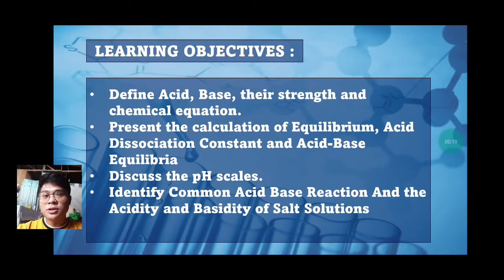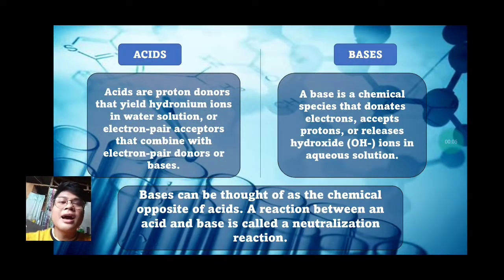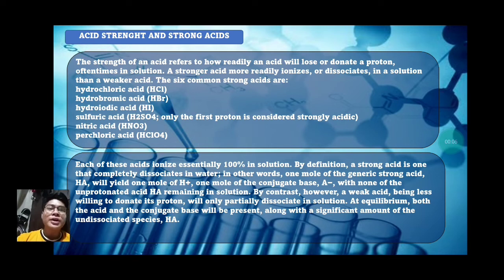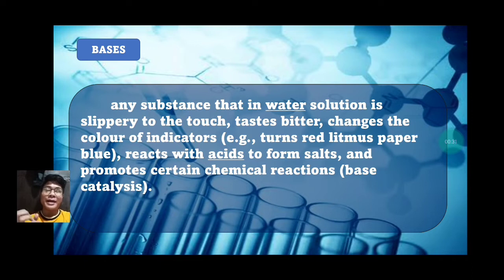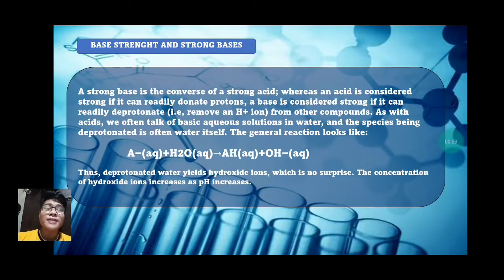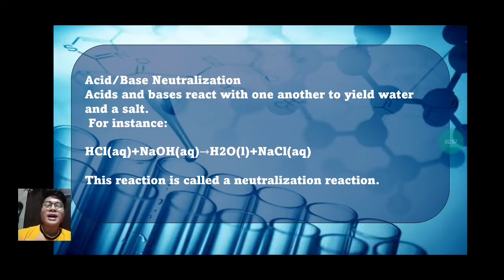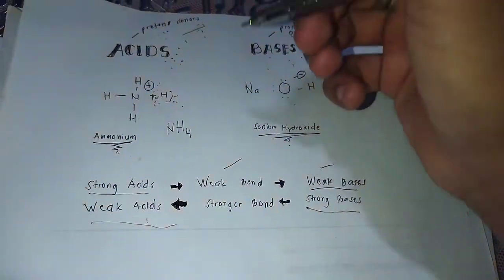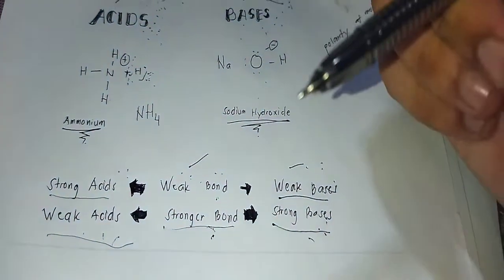Introduction to Acids and Bases (Group 7)